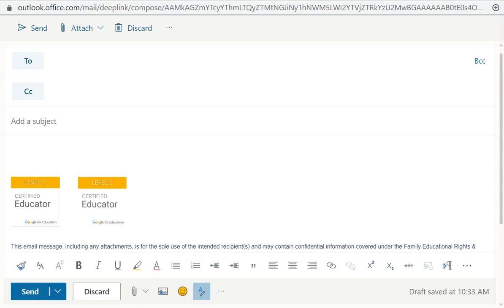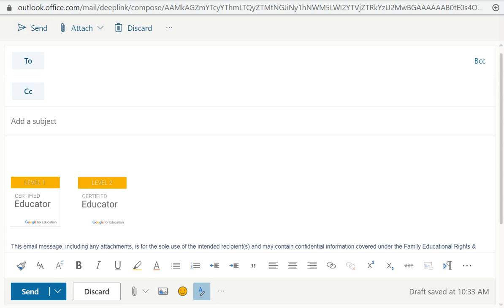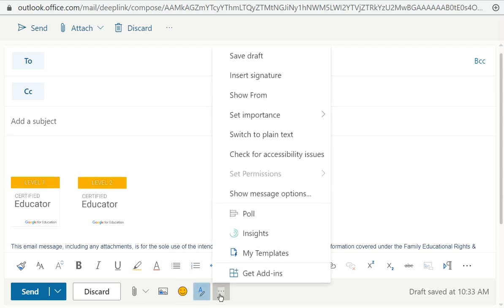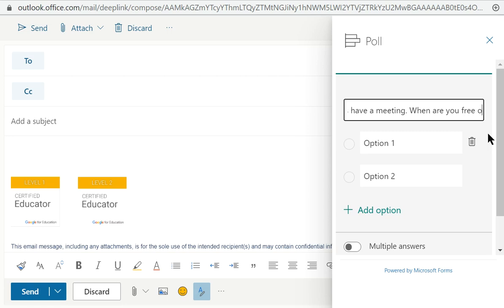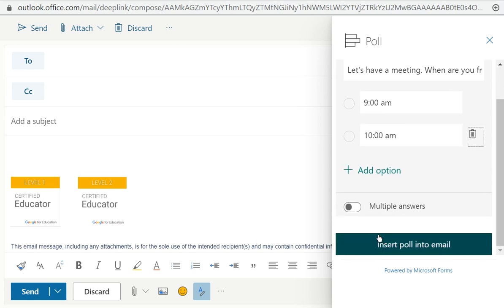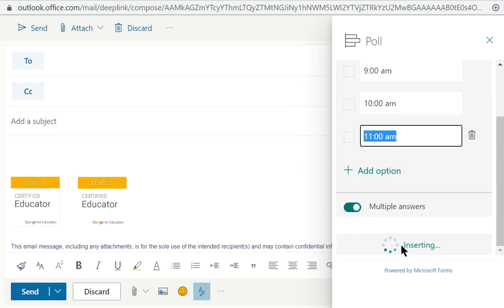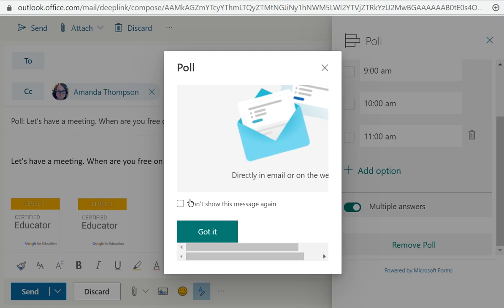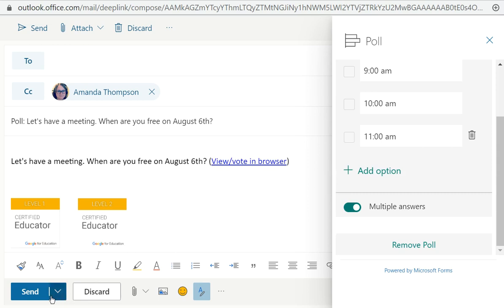Creating Polls right in an Email for Microsoft 365!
Did you know you can use polls to schedule meetings using Microsoft 365's "add poll" option in emails!?